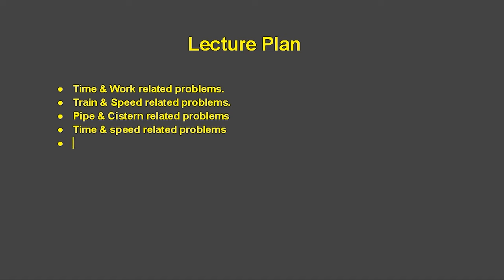Brac Bank Young Leader Program Written Test || Math || Lecture-1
Welcome to the Brac Bank YLP written test Math course. We will cover almost all the topics which will lead you to pass the exam and become future leader.